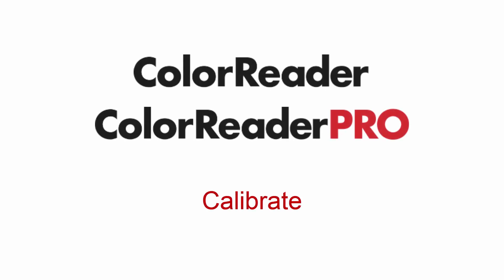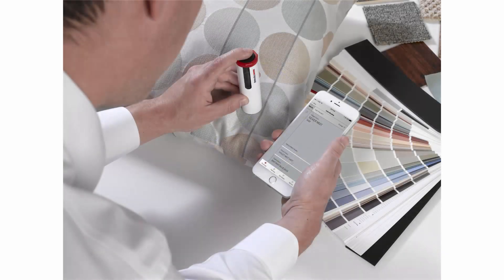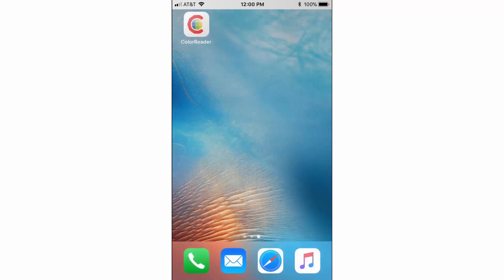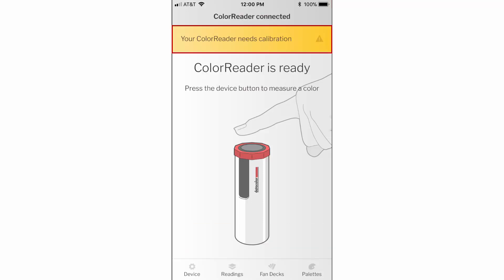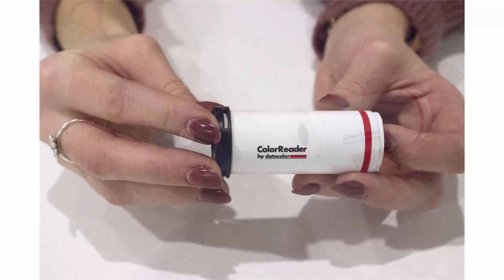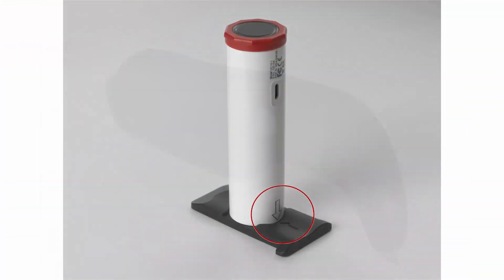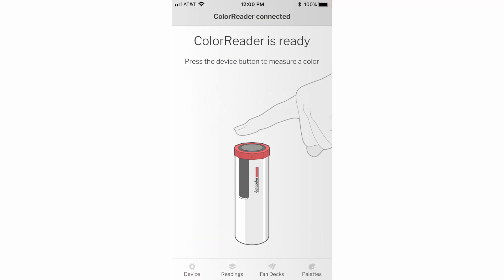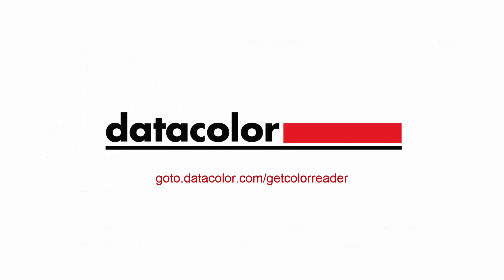Calibrate - Datacolor ColorReader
This video will guide you through the steps to calibrate your ColorReader before measuring colors.
If you have any additional questions, you can reach the Datacolor support team by submitting a ticket